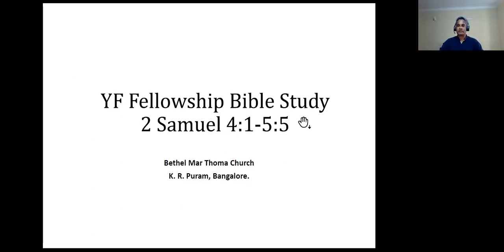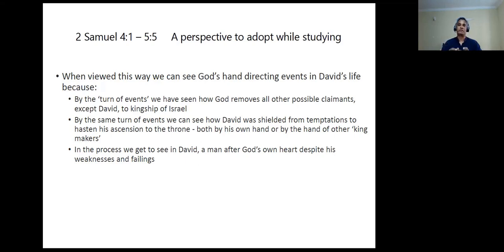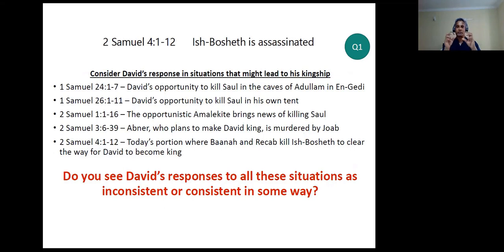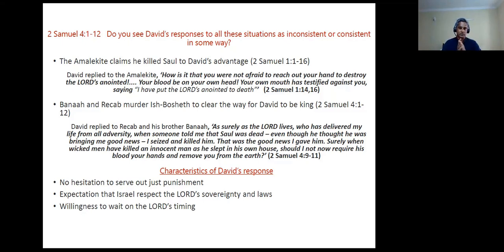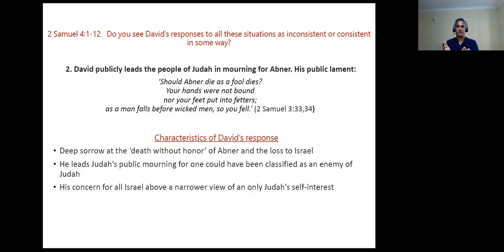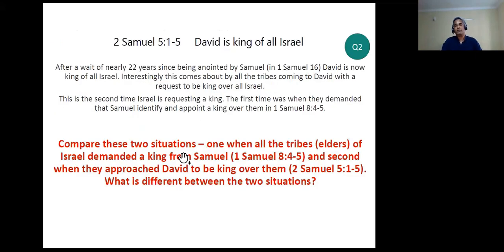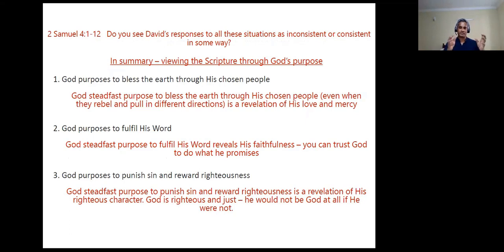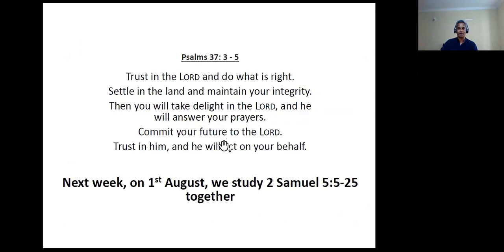2 Samuel 4:1-5:5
Young Family Fellowship Bible Study
Bethel MTC, BLR